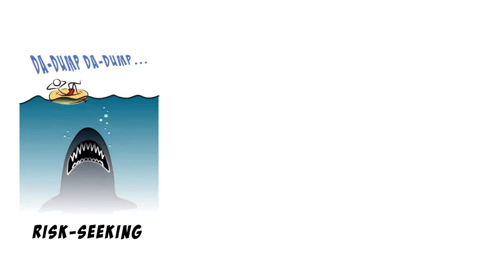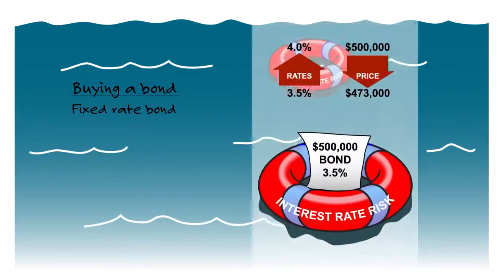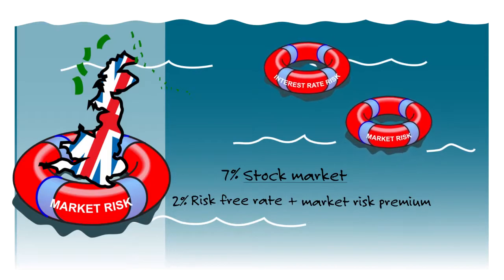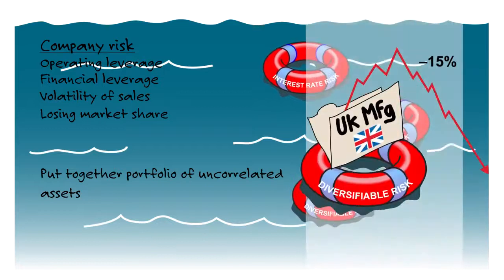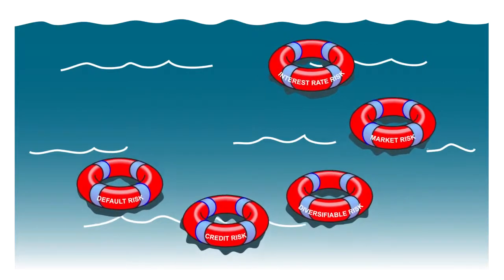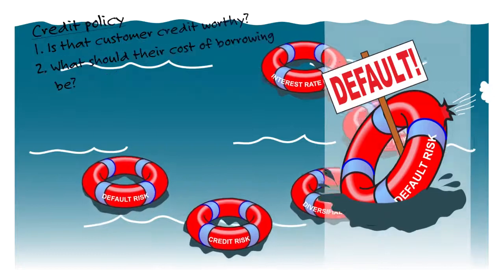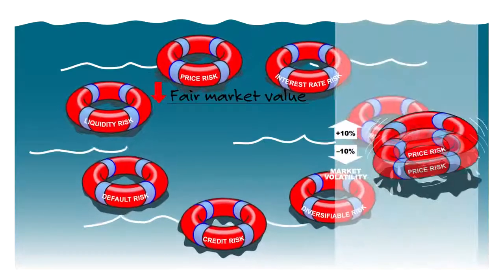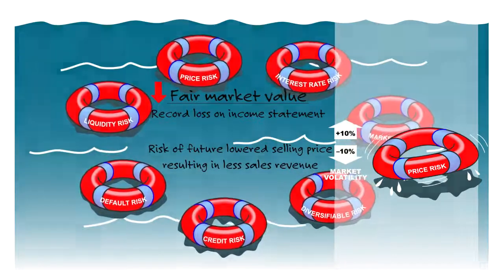BAR: Corporate Governance and Financial Risk Management: Risk Preferences and Risk Types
Studying for the CPA Exam? Watch Becker’s Skills Practice video to learn about BAR: Corporate Governance and Financial Risk Management: Risk Preferences and Risk Types.